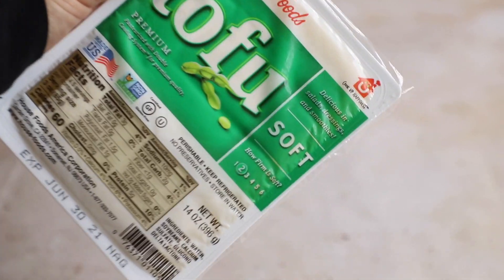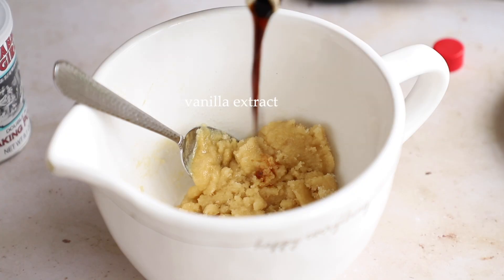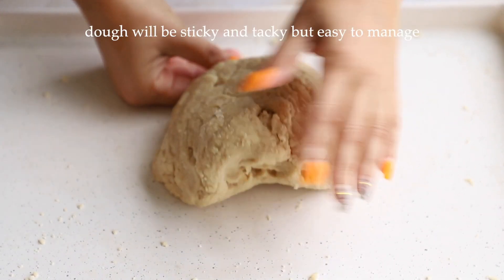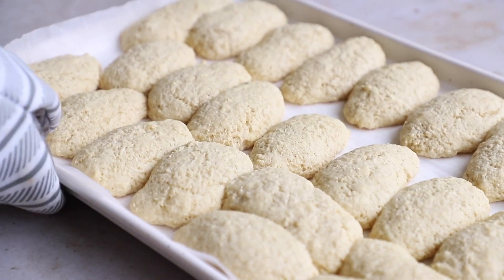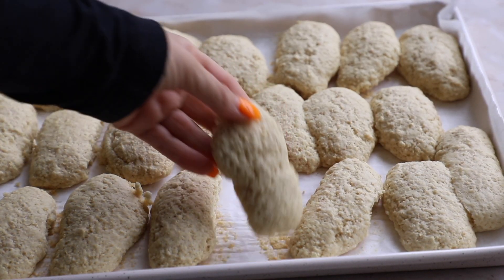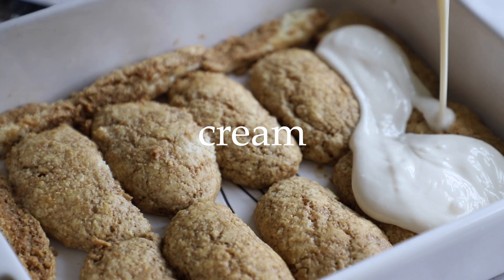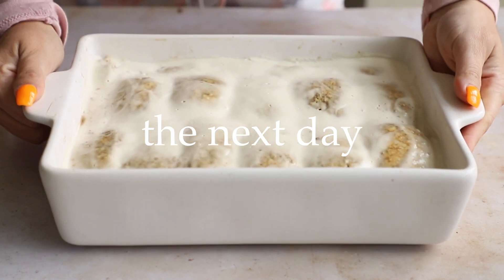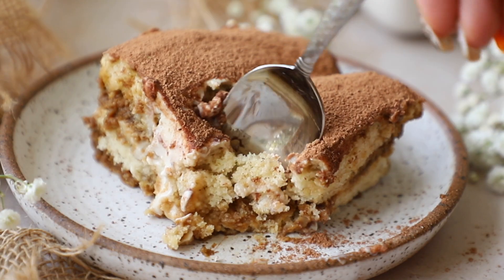TOFU SERIES DAY 5: THE BEST HOMEMADE VEGAN TIRAMISU | PLANTIFULLY BASED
Hi everyone! Today is the LAST day of our tofu series. I really hope you enjoyed and now you have 5 more tofu recipes to create. If it isn’t clear by now I am so in love with tofu and I hope you are too. We are ending it with a delicious dessert and making a vegan tiramisu!

0:00 Intro
1:52 Tofu Choice
2:00 Making Ladyfingers
4:20 Making Cream
5:12 Assembling Tiramisu
6:20 Chilling
6:30 The Next Day Adding Cocoa Powder
6:43 Cutting the Tiramisu
6:57 Glamour Shots
7:22 Outro

Ladyfingers
6 tablespoons chickpea flour (36g)
3 tablespoons (45g) water
1 cup (224g) organic sugar
1 tablespoon vanilla extract
3 cups (360g) all purpose flour
4 tablespoons (32g) cornstarch
4 teaspoons (19g) baking powder
1/2 cup + 1 tablespoon water (135g)

Cream
1 block (14 ounces/369g) soft tofu
1/2 cup (120g) vegan cream cheese
1/2 cup (112g) organic sugar
1 tablespoon vanilla extract
1/4 cup (60ml) nondairy milk

1 1/4 cup (300ml) brewed espresso or strong coffee
Cocoa powder for dusting on top

THINGS YOU NEED/MENTIONED IN THIS VIDEO
9 X 11 BAKING DISH
COCOA POWDER
INSTANT ESPRESSO
ORGANIC SUGAR
CHICKPEA FLOUR
KITCHEN SCALE

FTC: unsponsored